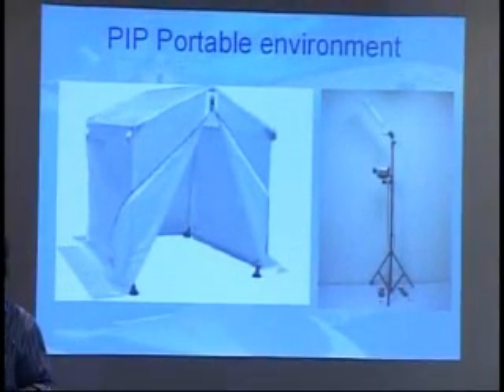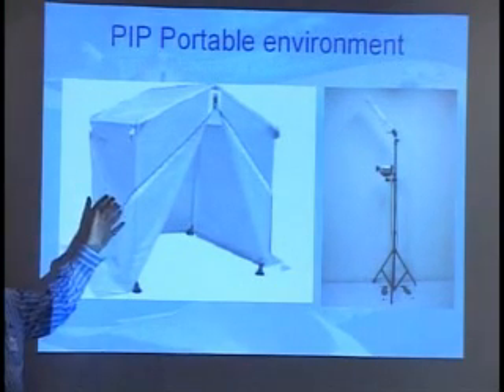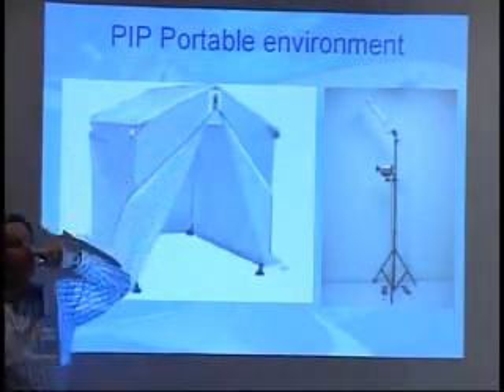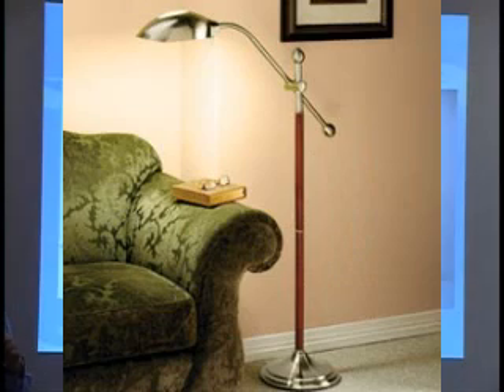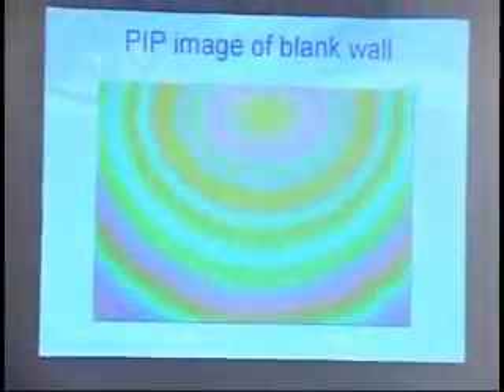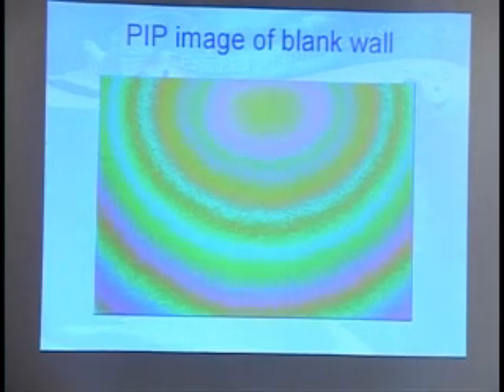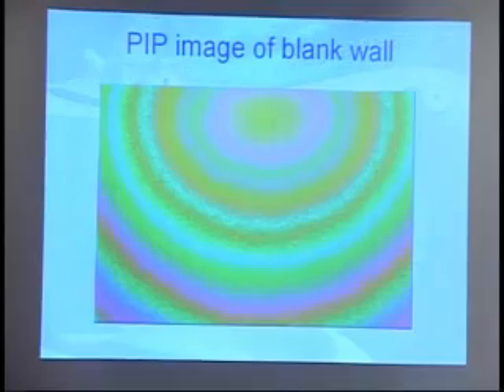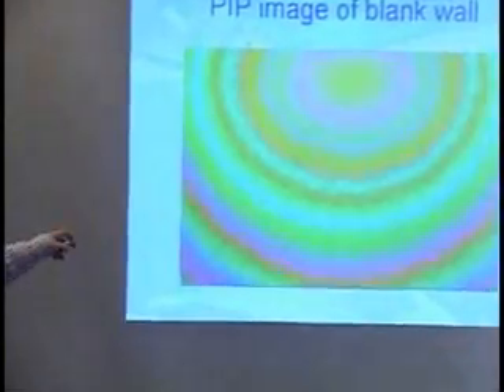PIP Environment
PIP Biofield Imaging training by dr. Thornton Streeter